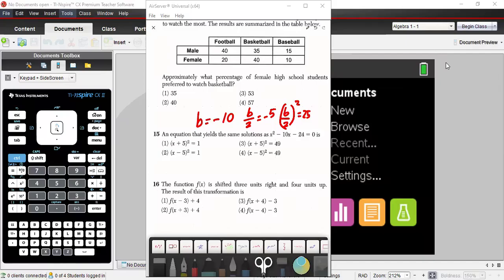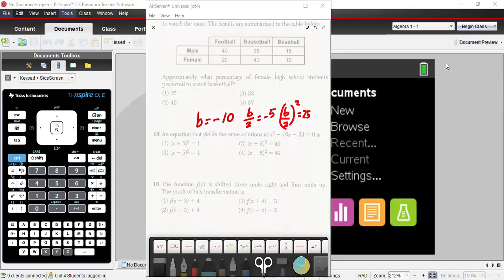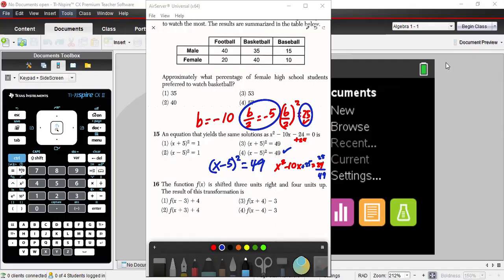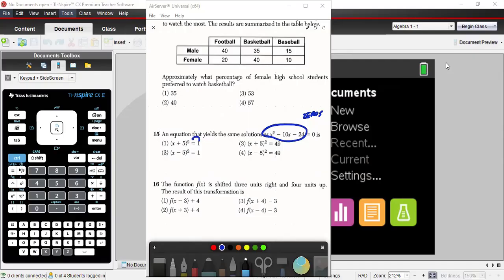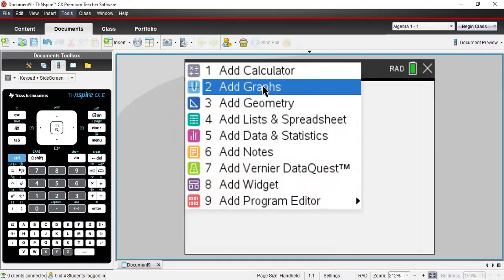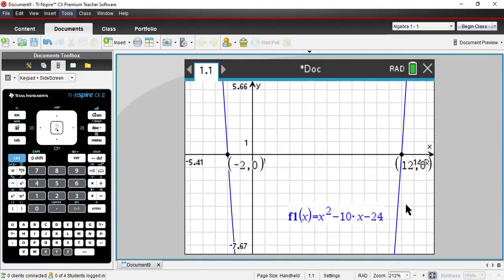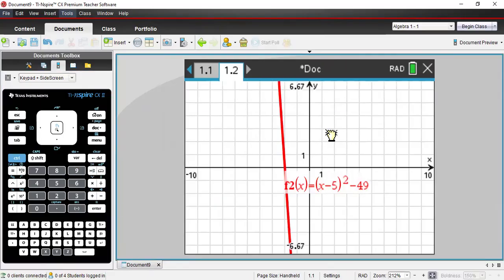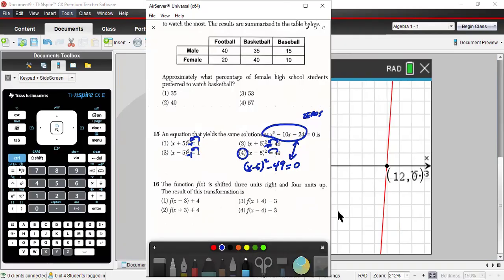June 2026 Algebra 1 Regents Exam Q15